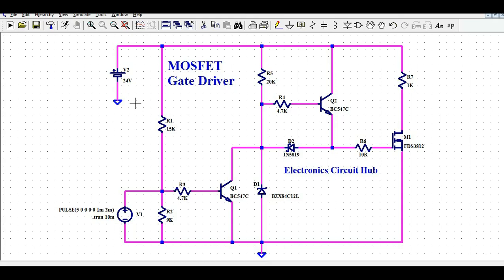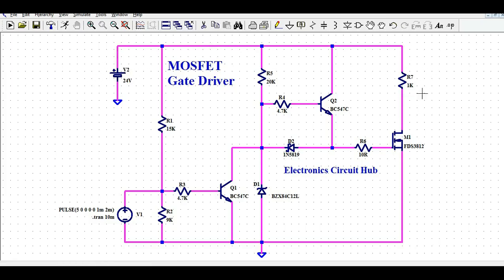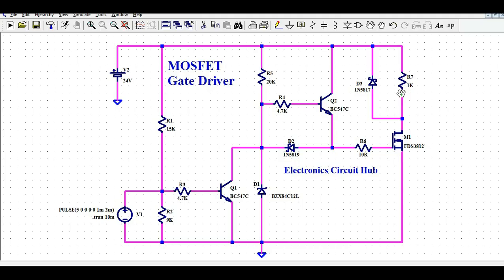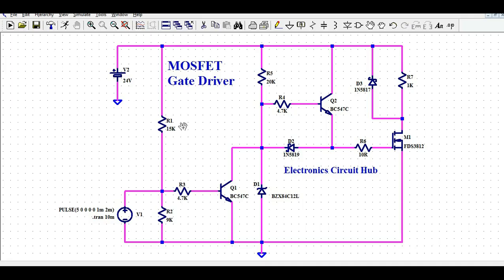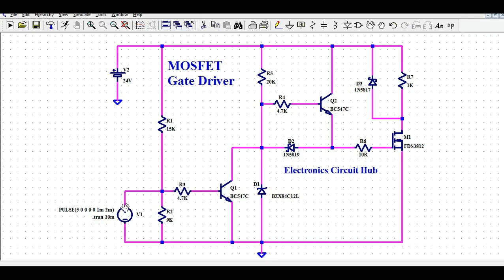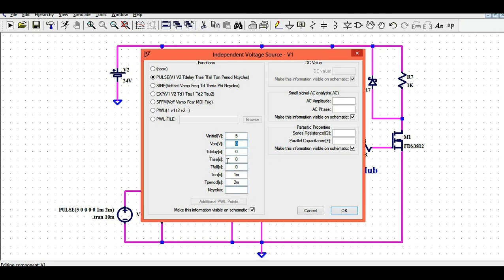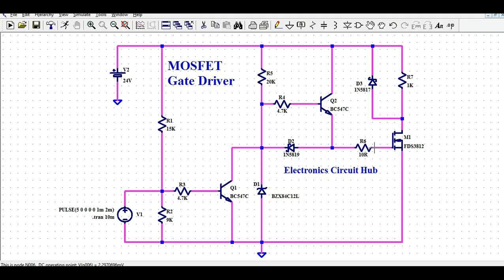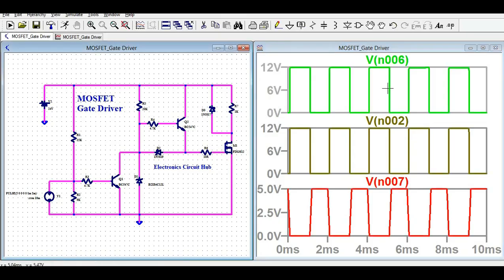MOSFET Gate Driver LTSpice Simulation with Zener Diode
In this video, we demonstrate how to create a MOSFET gate driver circuit simulation using LTSpice, incorporating a Zener diode for voltage regulation. This tutorial covers key concepts such as MOSFET switching, gate drive control, and the role of Zener diodes in protecting components within the circuit. Whether you're an electronics beginner or an experienced engineer, this step-by-step guide will help you understand how to design and simulate a reliable MOSFET gate driver in LTSpice.

What You Will Learn:

How to set up a MOSFET gate driver circuit in LTSpice.
The role of a Zener diode in protecting the gate driver.
How to analyze the behavior of MOSFETs in simulation.
Key tips for successful LTSpice simulations.
Tools Used:

LTSpice Simulation Software
MOSFET Transistor Models
Zener Diode for Voltage Clamping